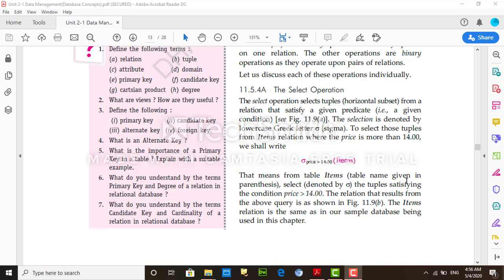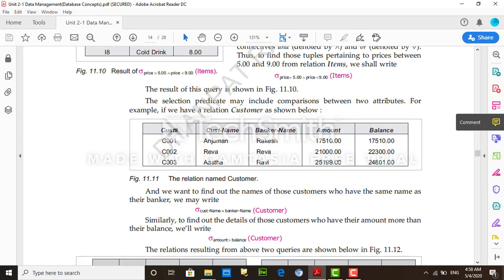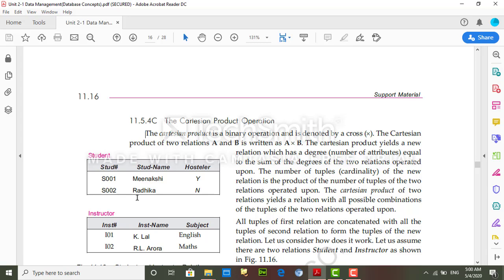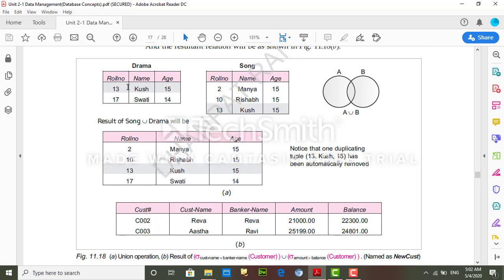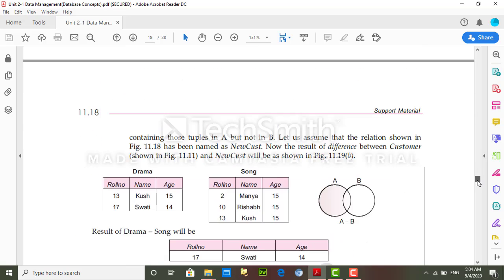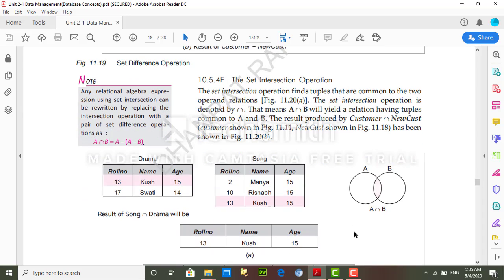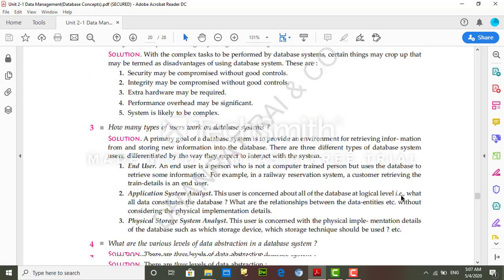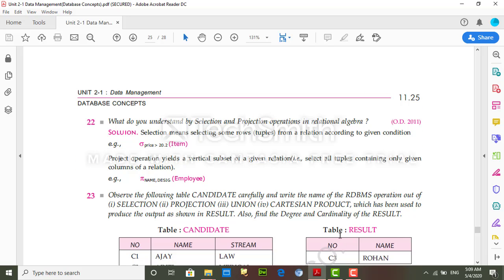Computer | Database Concepts | Lecture 3 | Class 12